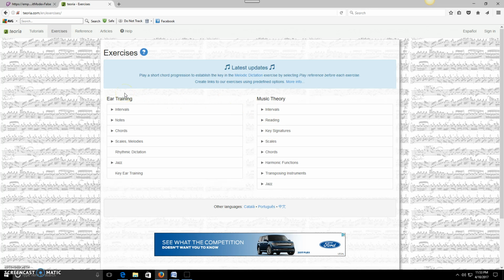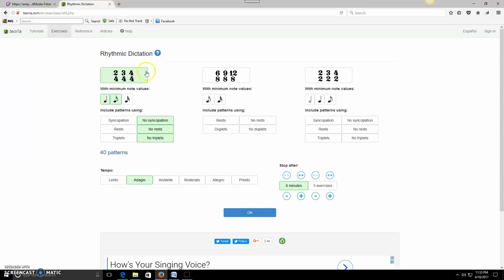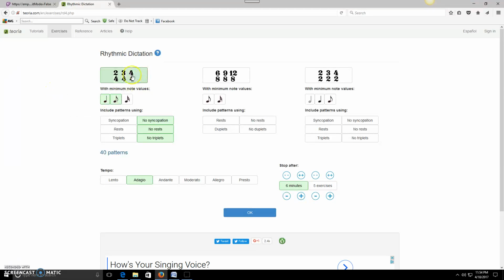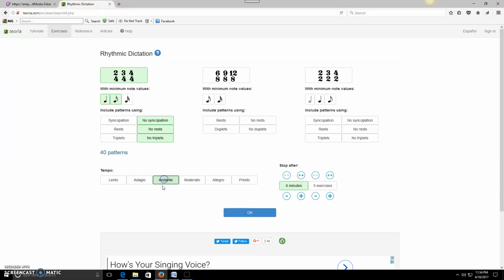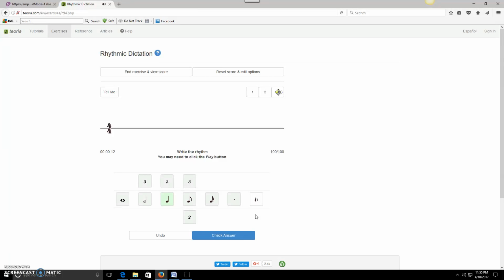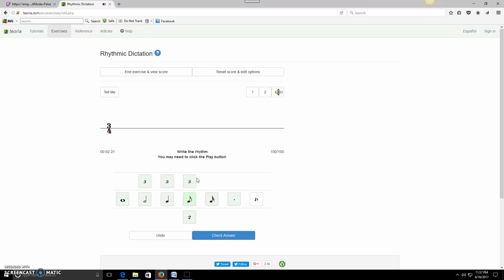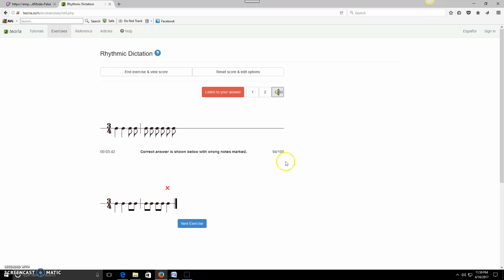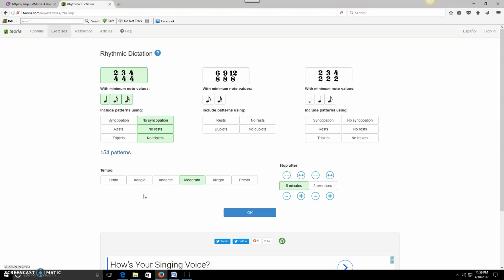Music Theory 4/11/17 Lesson Overview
Teoria.com rhythmic dictation example